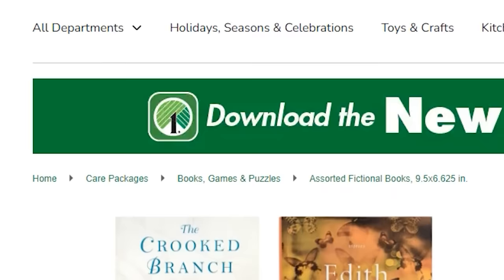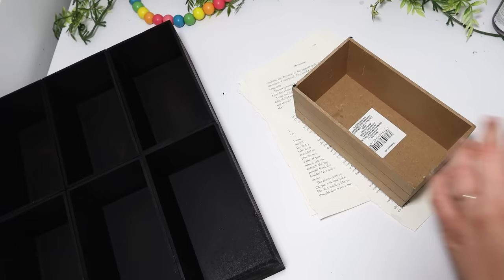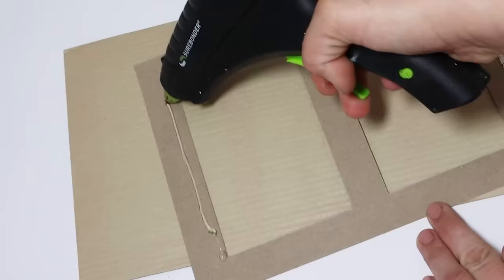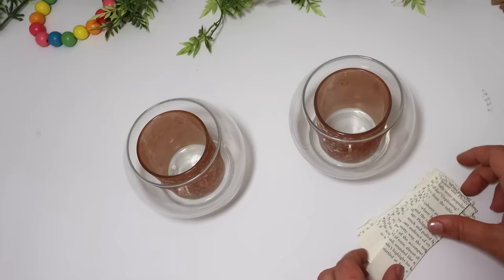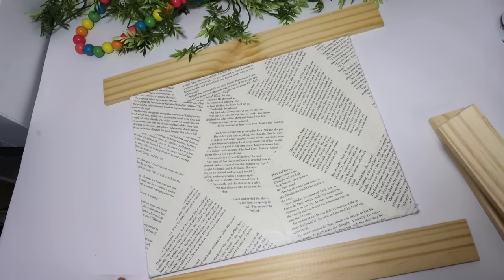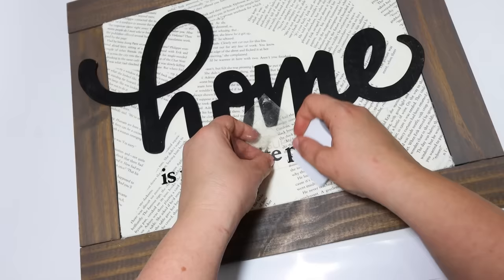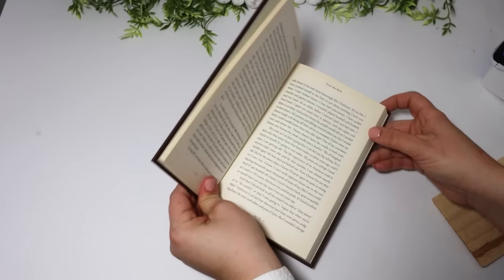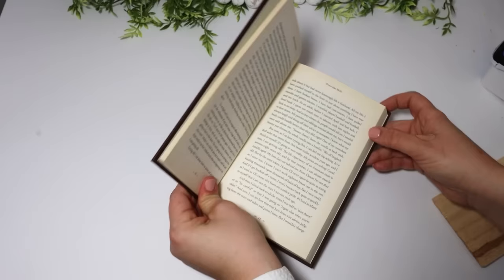Upcycling Old Books Into High-end DIY Projects! | Dollar Tree DIY | Krafts by Katelyn